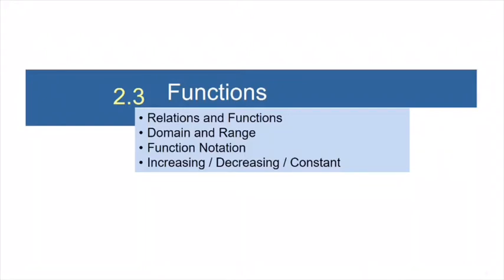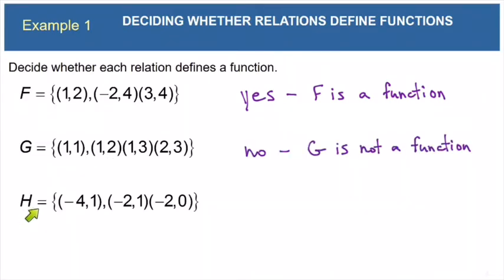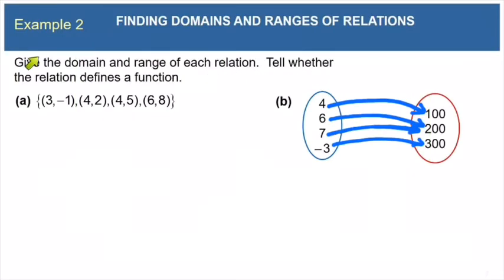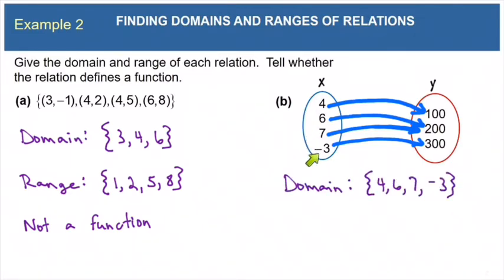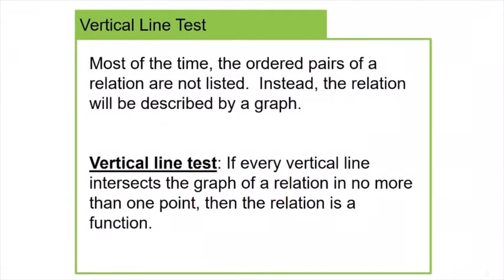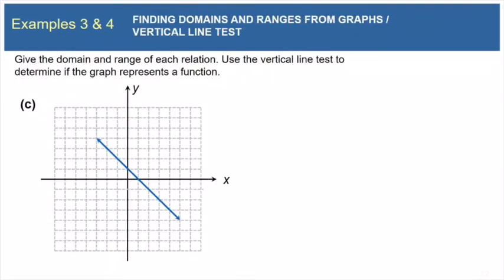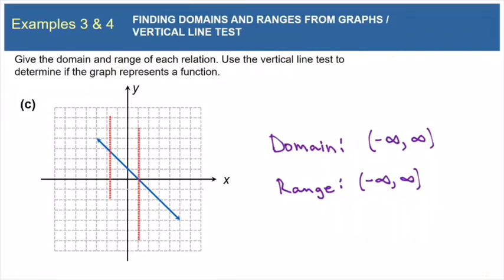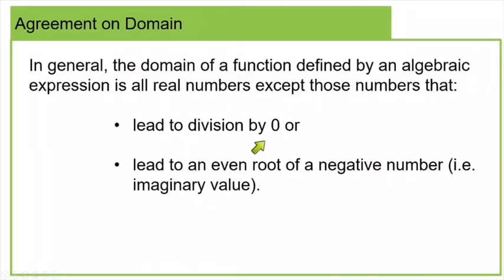College Algebra 2.3, Part 1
0:00 Introduction
0:28  Definitions
0:54  Example 1
3:34  Domain and Range
4:12  Example 2
7:11 Vertical line test
7:38  Examples 3 & 4
13:31  Determining domain and range of a function
16:06  Example 5
27:31  Practice problem